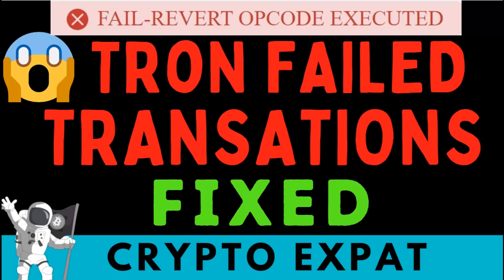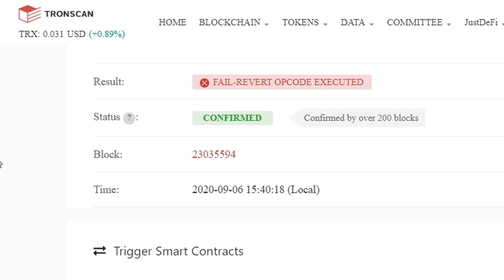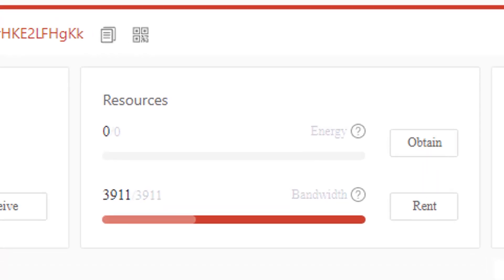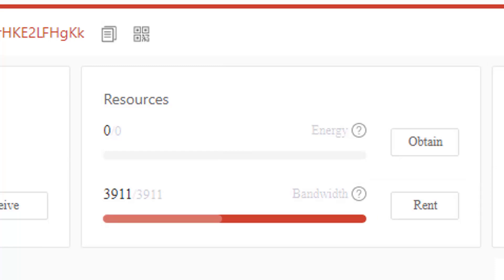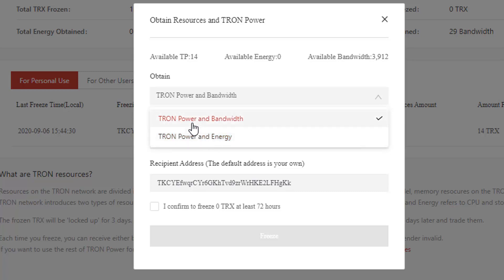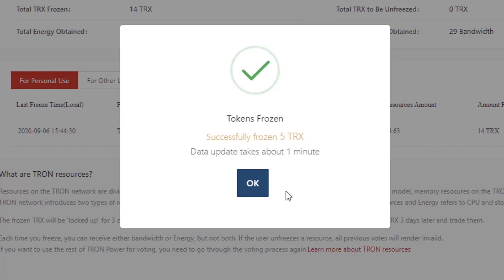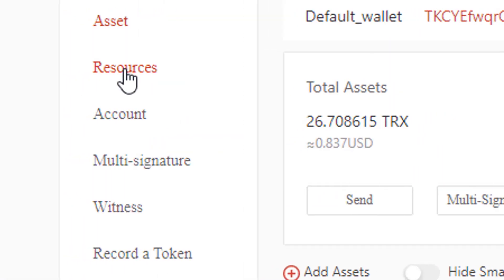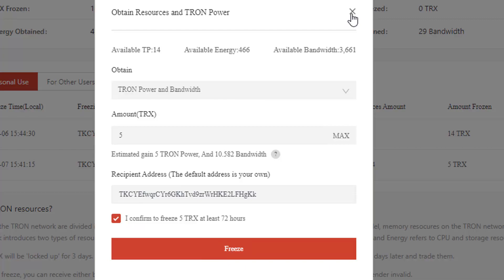How to Fix Tron Failed Transactions | Tron Transaction Error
Lately I been getting many people ask me why they are getting transaction errors in Tron. So I decided to make a video I explaining why you might be getting failed Tron transactions. I show you step by step how to fix this problem so you don't get any more TRX failed transactions. I hope helps.

👉Get $50 USD worth of Free Crypto just  need to stake CRO and you'll get  CRO instantly to withdraw